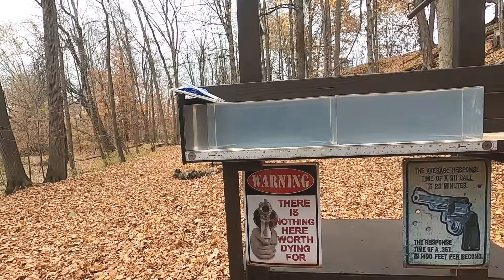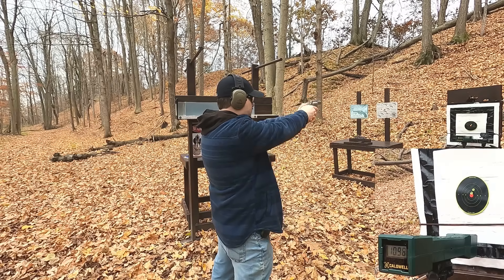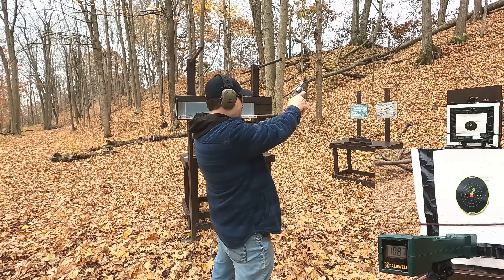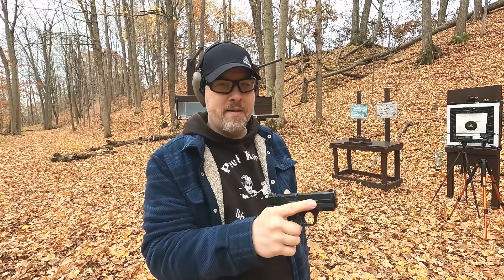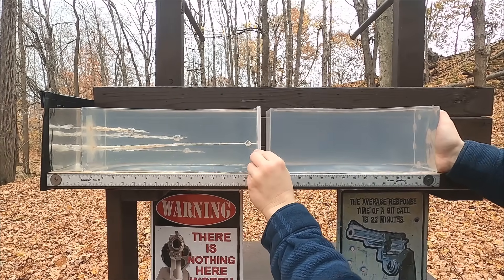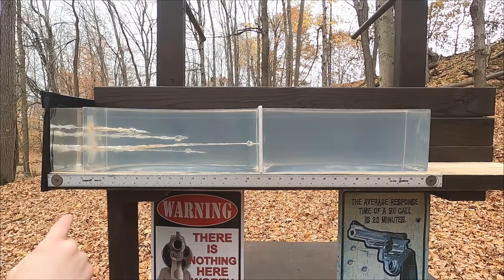🥈 .357 Mag VS .45 ACP in SHORT BARRELS - Winchester Silvertip - VERY Unexpected Results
Testing the Winchester Silvertip in .357 Magnum (145 gr JHP rated at 1,290 FPS) VS the .45 ACP (185 gr JHP rated at 1,000 FPS) from short barrels in a 10% Clear ballistics gel test! Always appreciative of any channel help :)